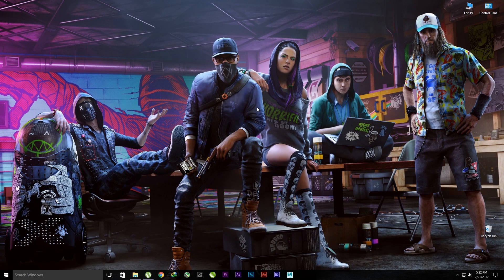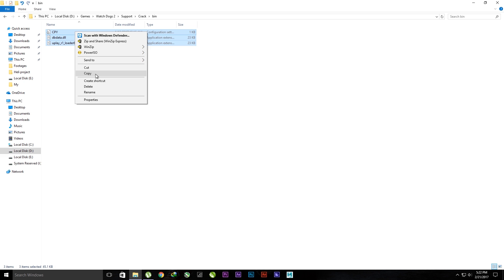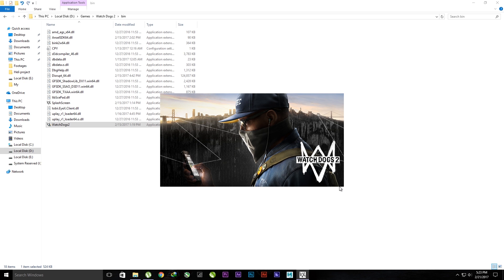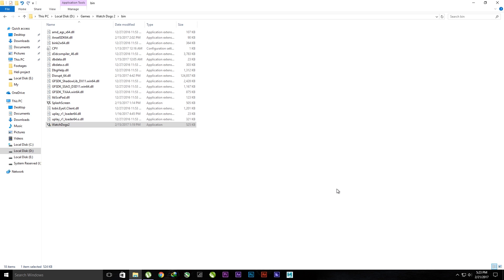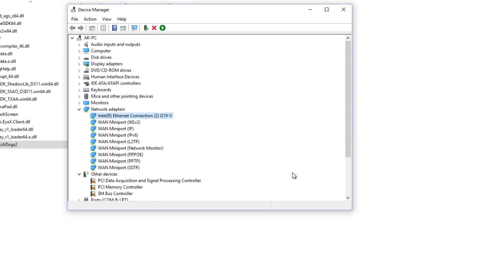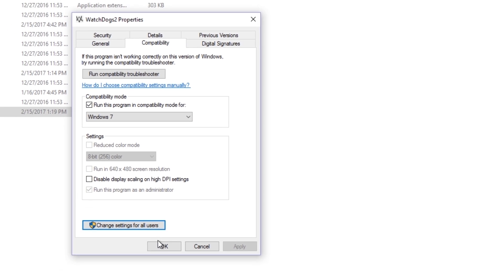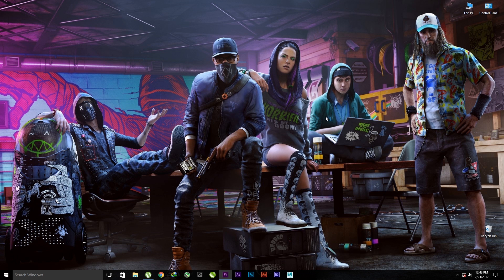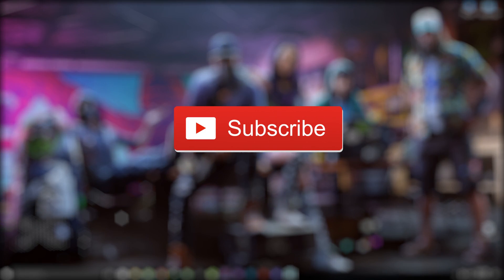Watchdogs 2 Launch Error Fix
Fix WatchDogs 2 Unknown error with simple steps.